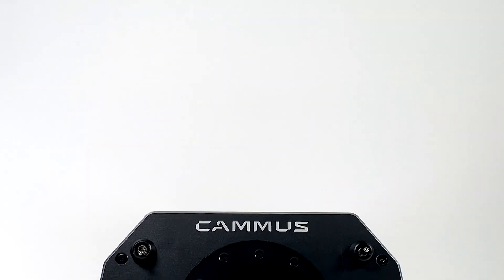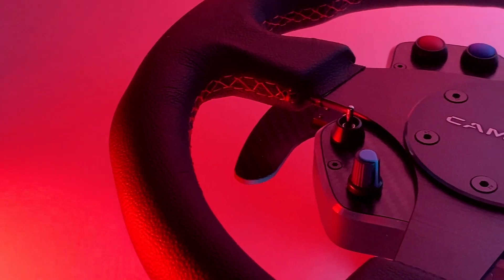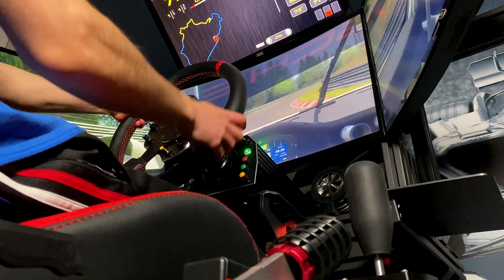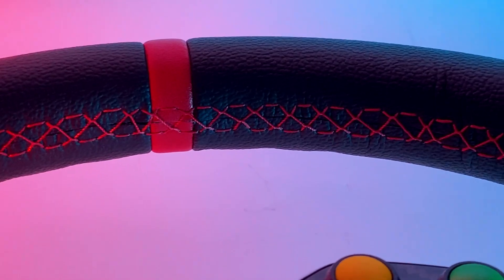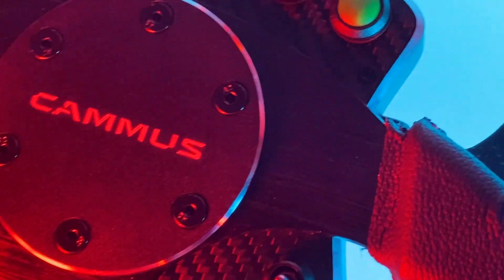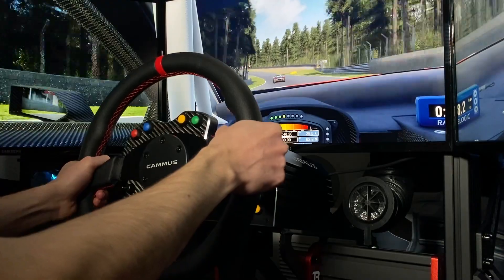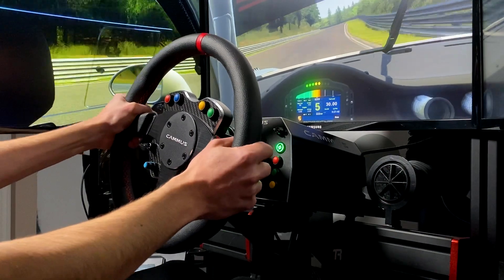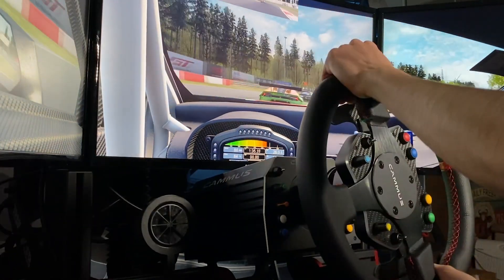Too Good to be True?! | Cammus 15nm DD Review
An honest review on the Cammus DDWB: A 15nm Direct-Drive Sim Racing wheel nobody is talking about...